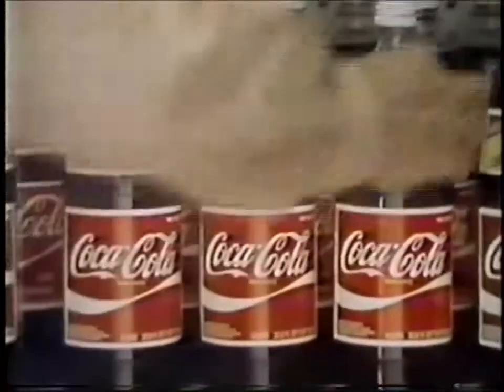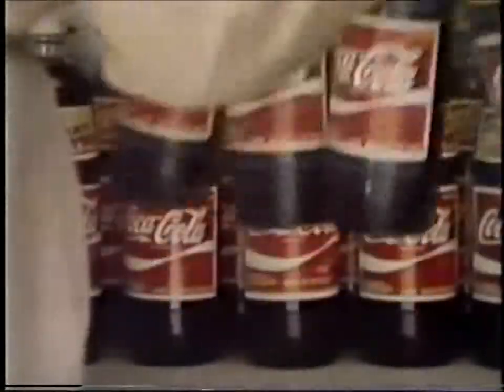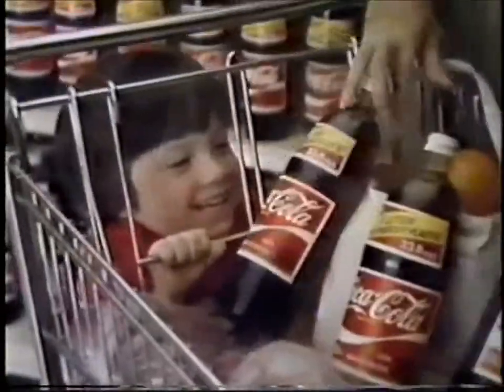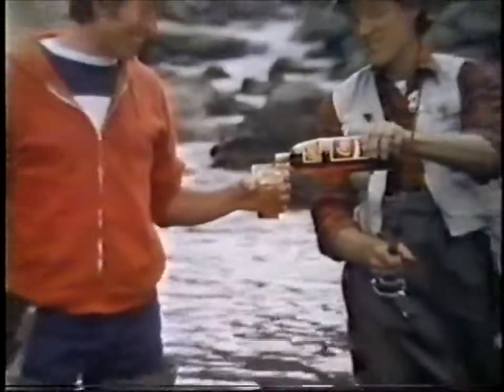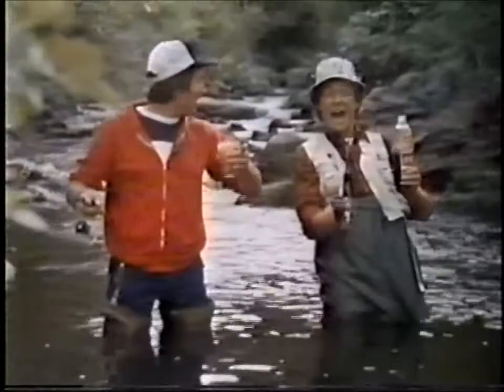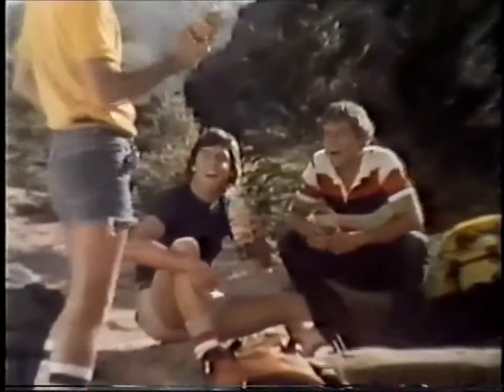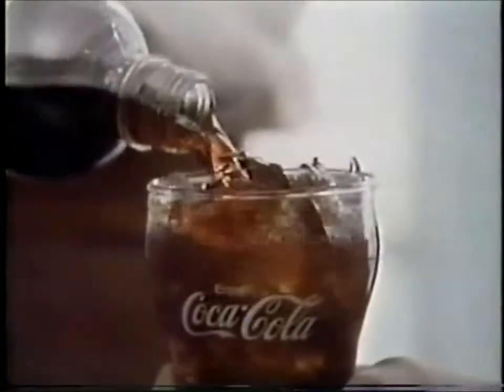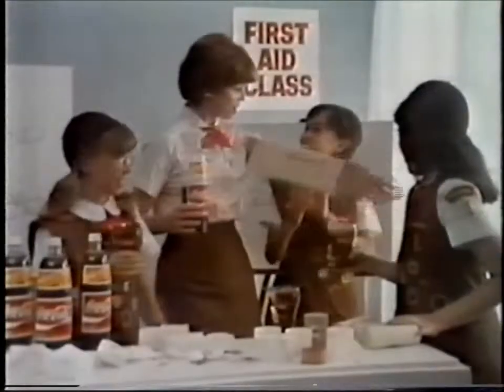Coke 1 Liter Bottle commercial 1980